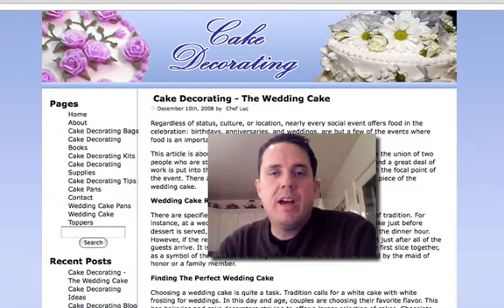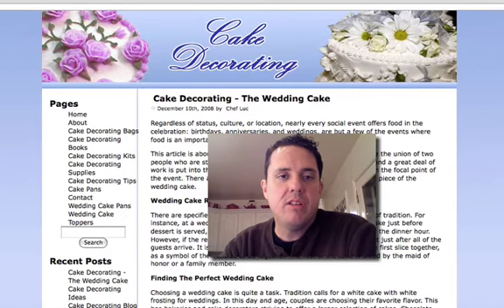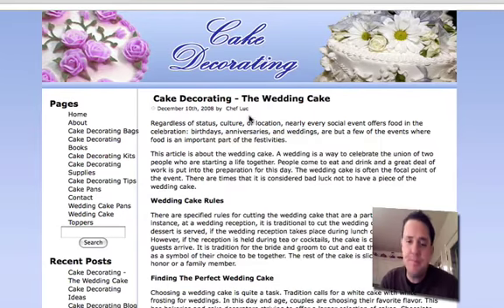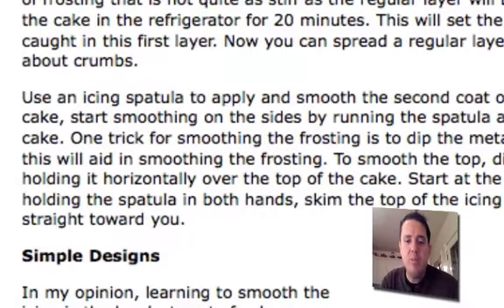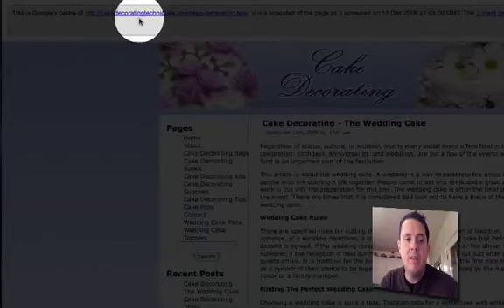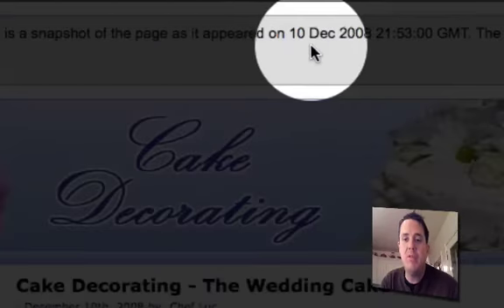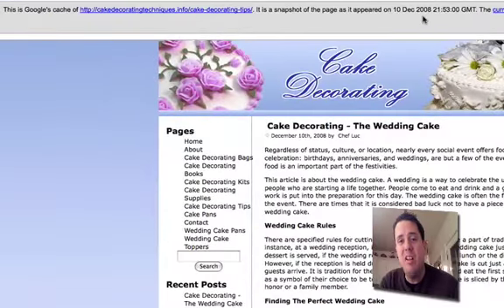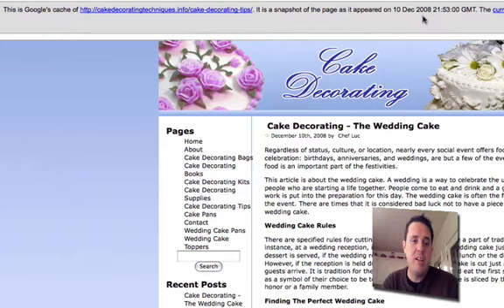Wordpress Google & Niche Marketing Website